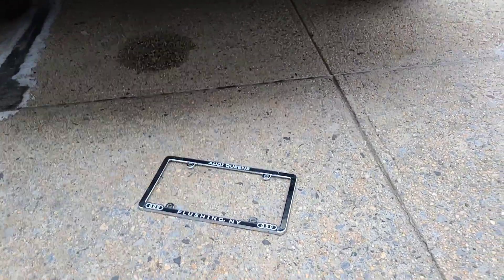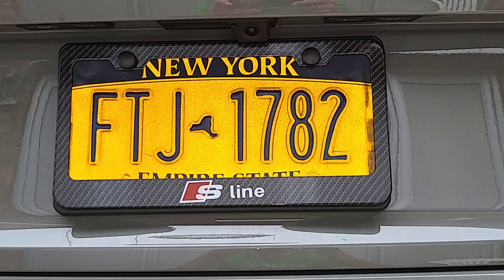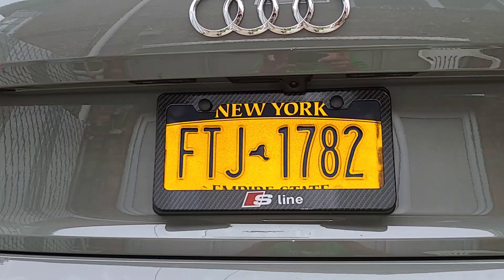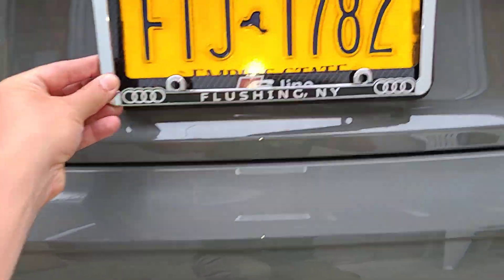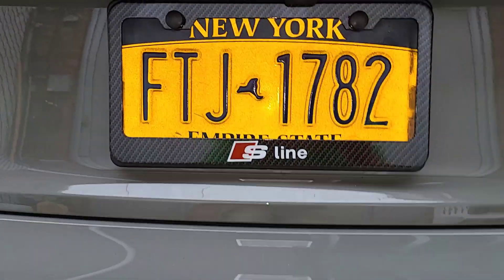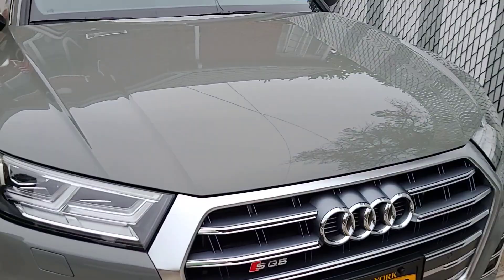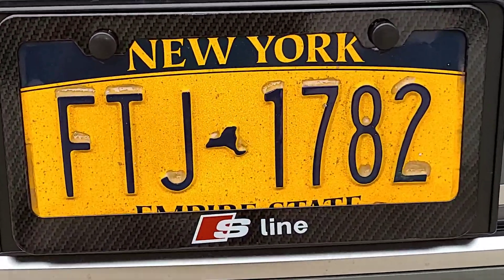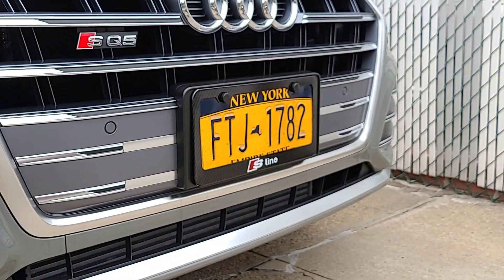Audi sq5 get small upgrade on license plate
Replace license frame front and back on audi sq5